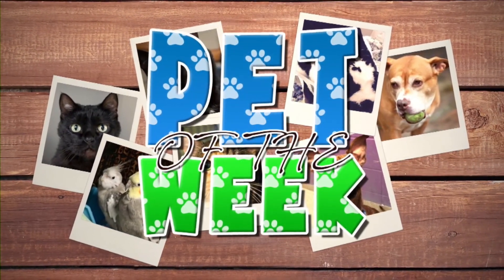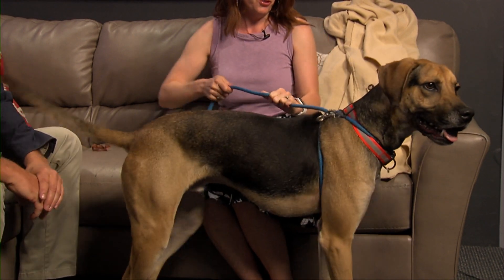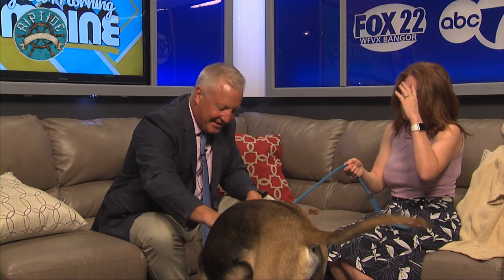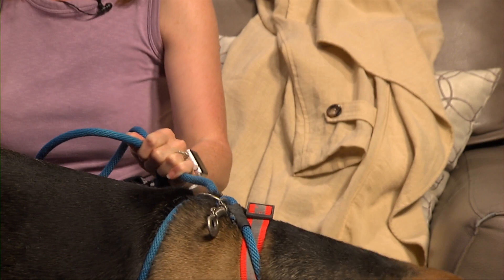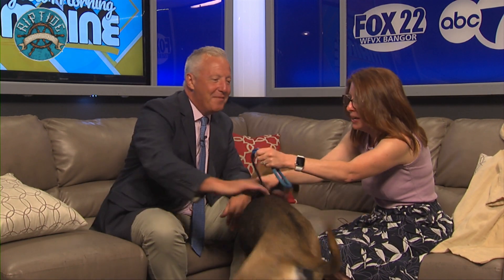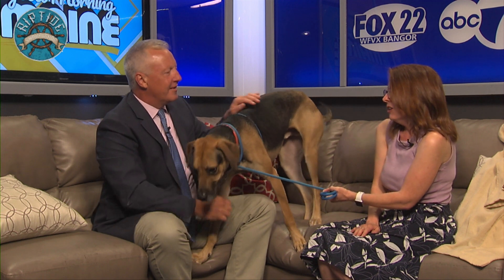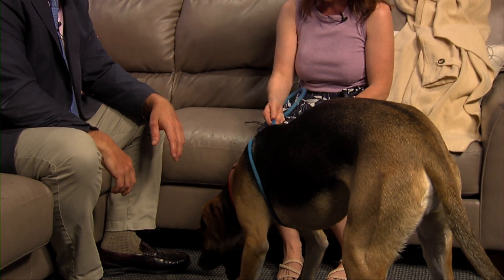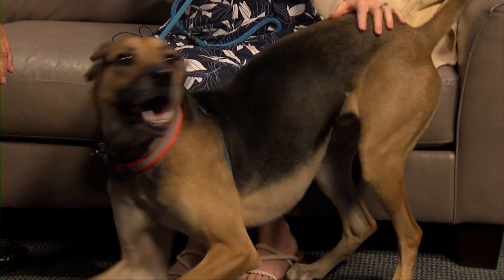PET OF THE WEEK 082423